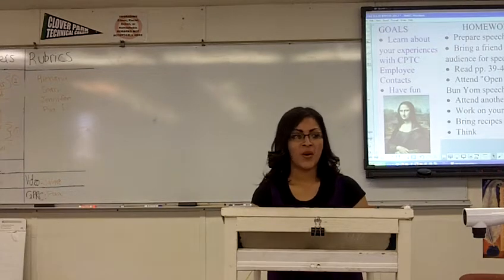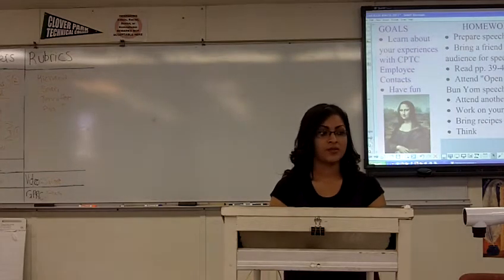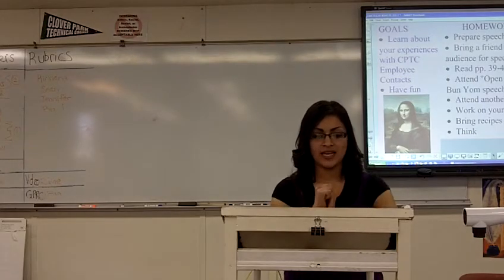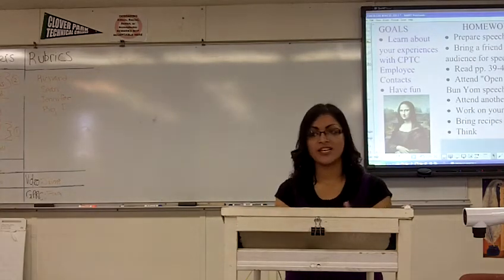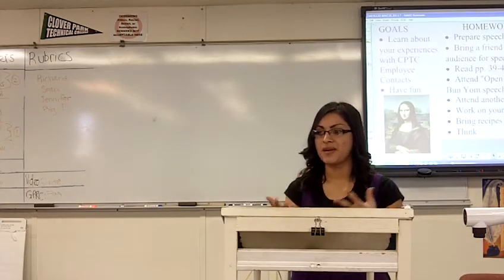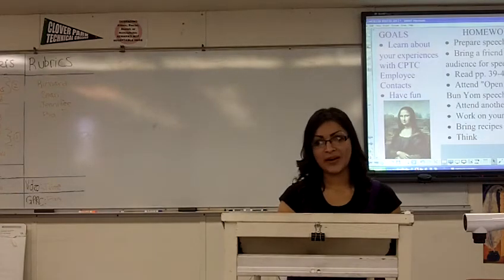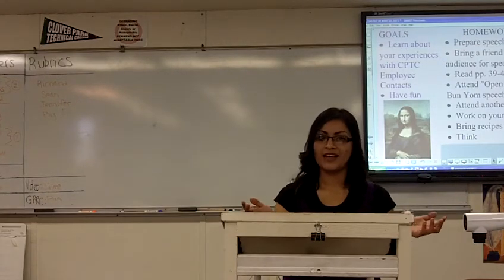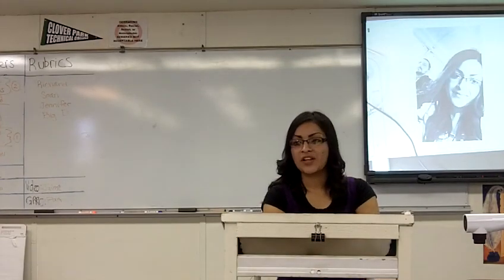SPEECH #6--OOCSIP--WINTER 12 1400 TR--NANCY AGUILAR